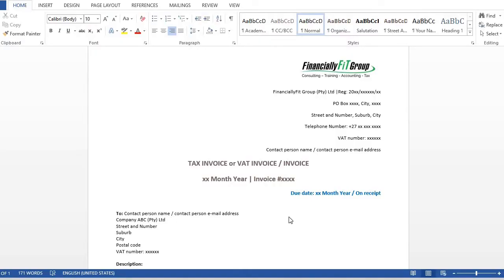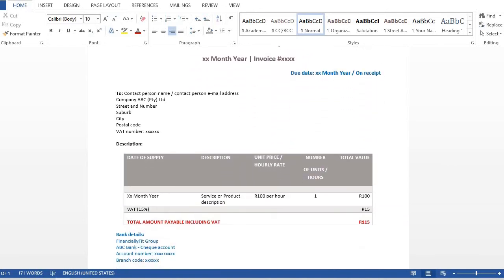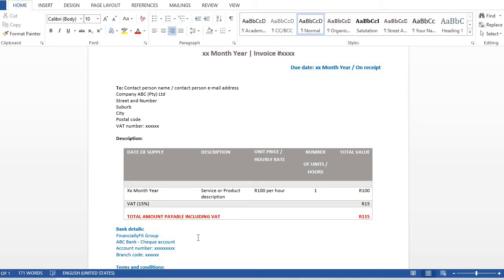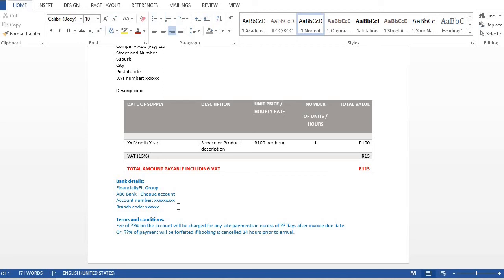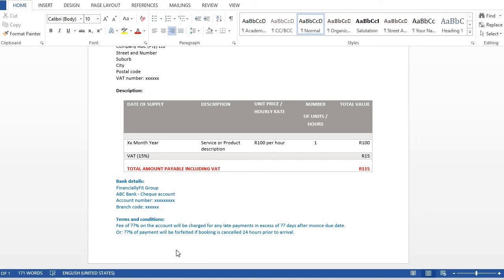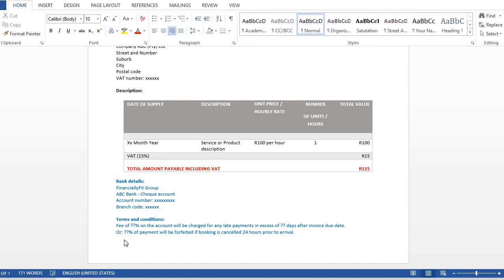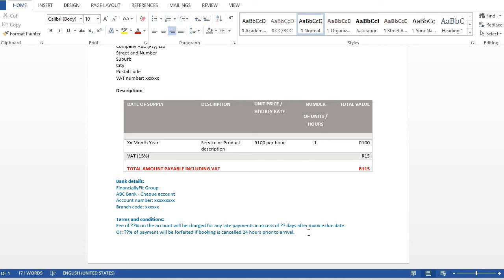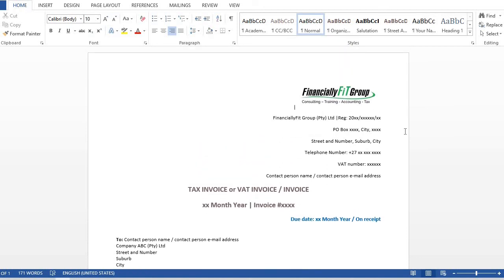Improve Cash Flow: 3 Invoicing Tips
In this video I demonstrate 3 tips to include on your invoice to improve your business cash flow.

In a previous videos I have demonstrated what your invoices should look like to be regarded as valid invoices for tax purposes. A checklist with invoice requirements. Watch the video here: